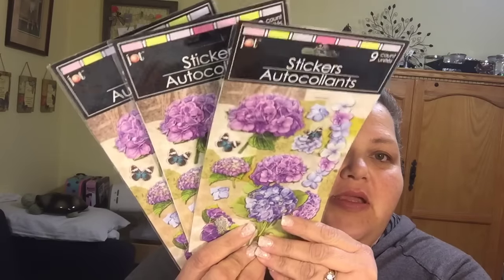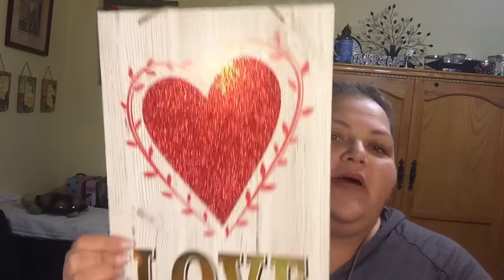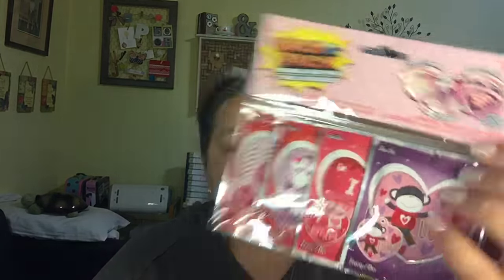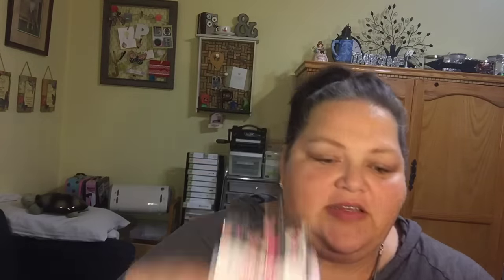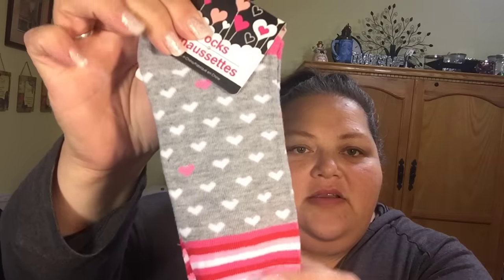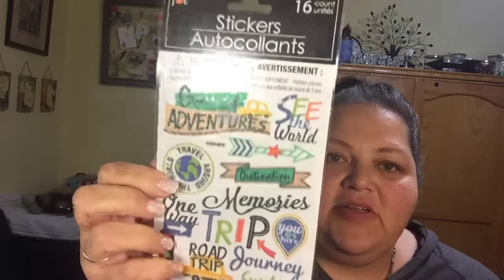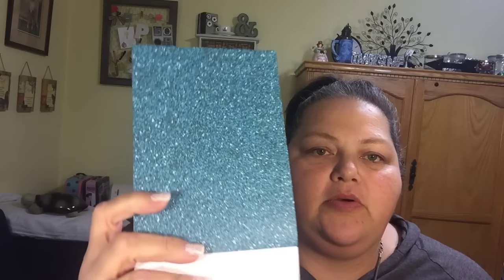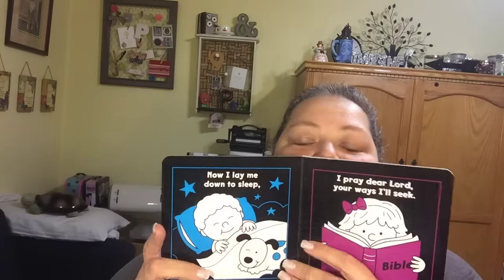NEW Dollar Tree Haul - Valentine Treasures